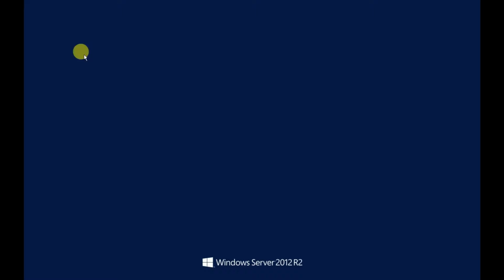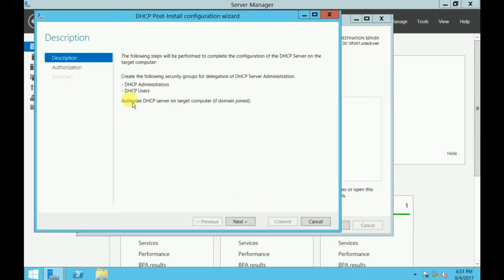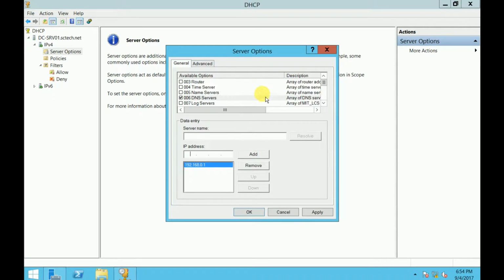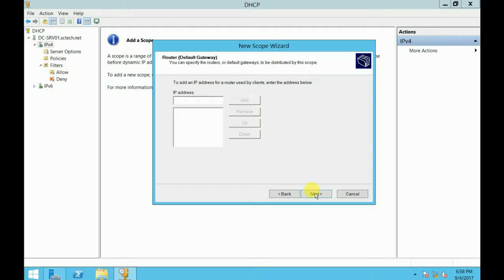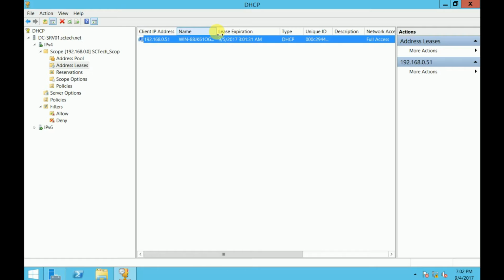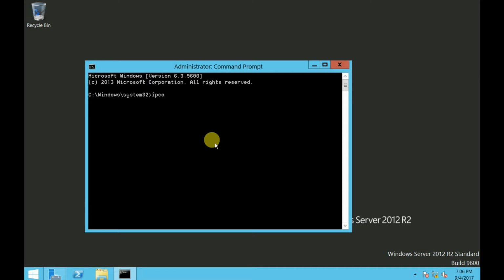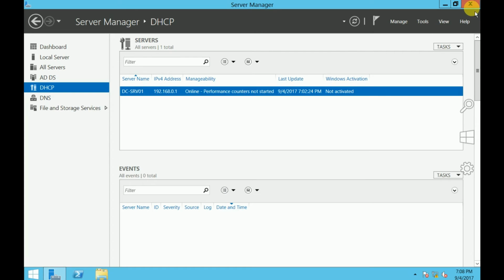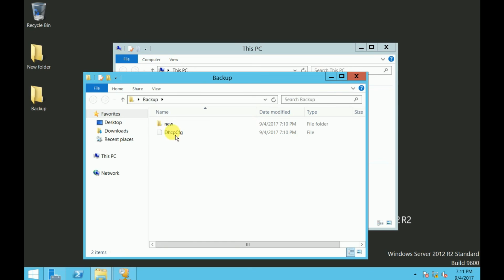DHCP Server 2012 R2 Configuration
This video will demonstrate how to configure DHCP Server in Windows Server 2012 R2